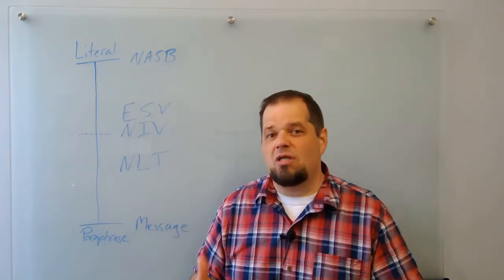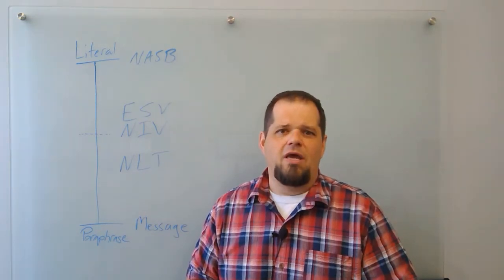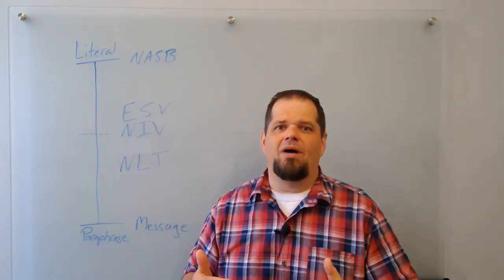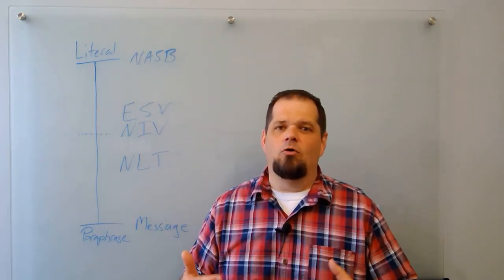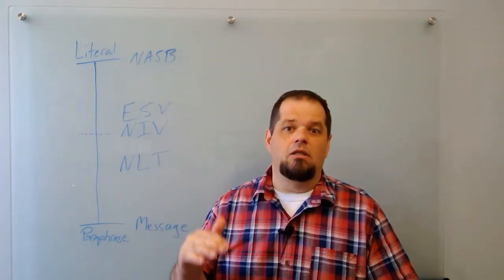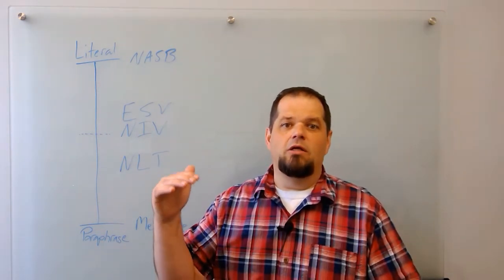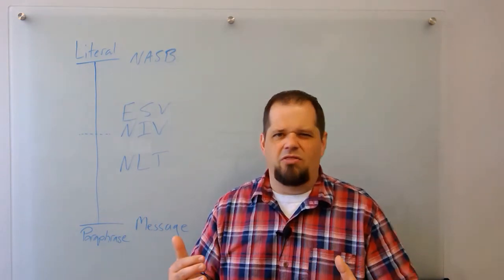Ask It Q&A Video #1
Questions about versions of the Bible